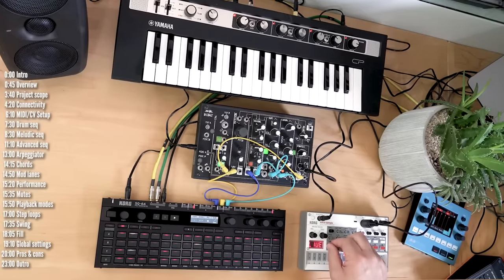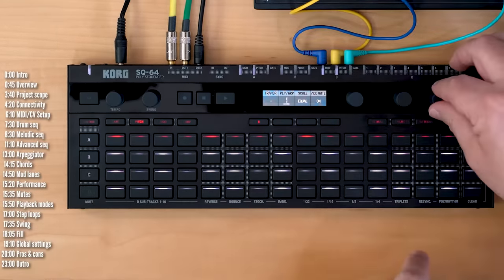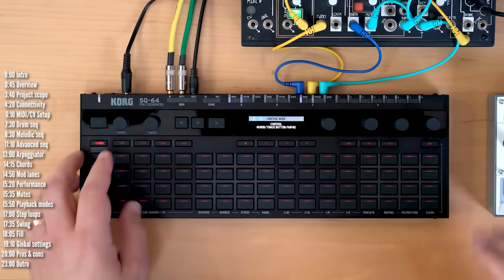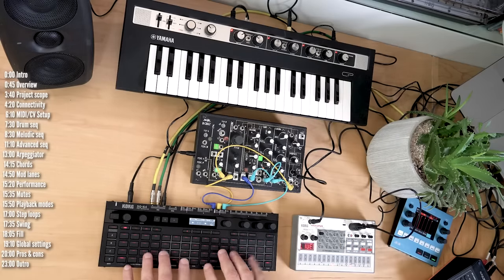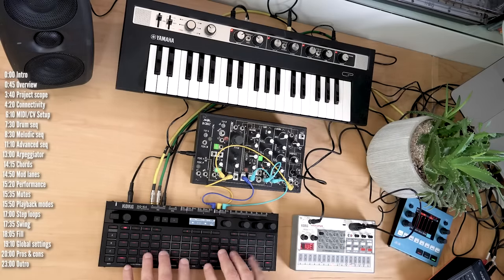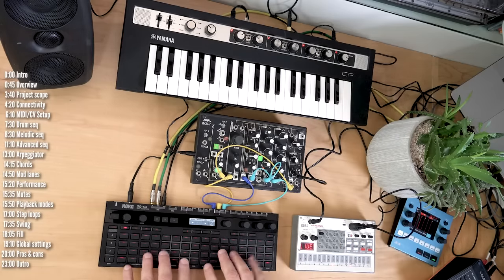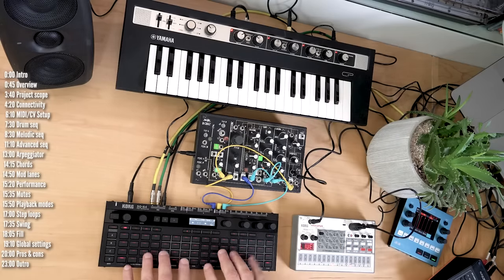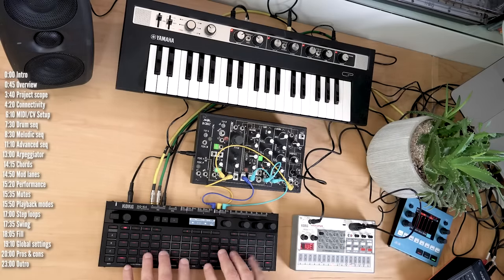KORG SQ-64 Review and full tutorial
If you like the ideas, tips and insight in this video, there's plenty more in my ever-expanding book of electronic music ideas, tips and tricks here:

Korg power supply (you don't have to buy a Korg brand, just make sure it's 9v CENTER POSITIVE 1.7A or 2A!):

Non-Korg Brand on Amazon (I've not tried this but it should work...):

TRS-A dongle:

Other gear in this video:
► Make Noise 0-Coast
► Yahama Reface CP
► Volca Sample 2
► 1010Music Bluebox mixer
► Tendrils cables

TIMELINE:
0:00 Intro
0:45 Overview
3:40 Project scope
4:20 Connectivity
6:10 MIDI/CV Setup
7:30 Drum seq
8:30 Melodic seq
11:10 Advanced seq
13:00 Arpeggiator
14:15 Chords
14:50 Mod lanes
15:20 Performance
15:35 Mutes
15:50 Playback modes
17:00 Step loops
17:35 Swing
18:05 Fill
19:10 Global settings
20:00 Pros & cons
23:00 Outro